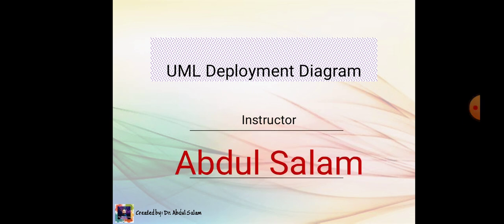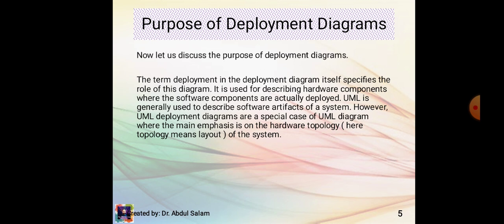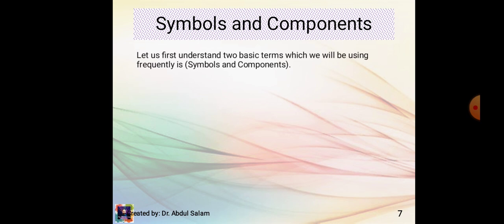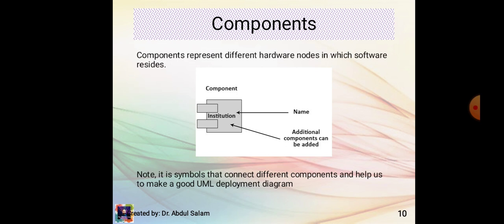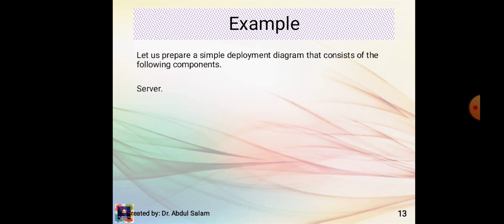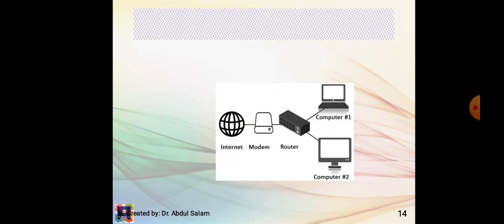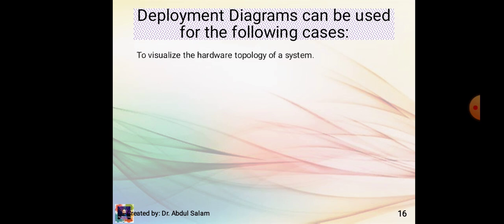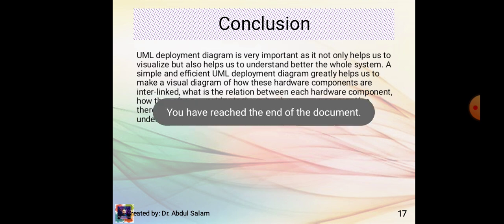UML Deployment diagram